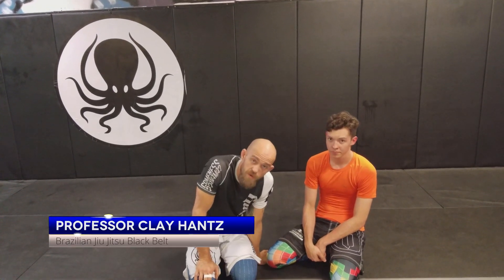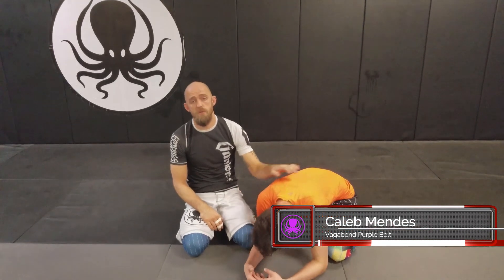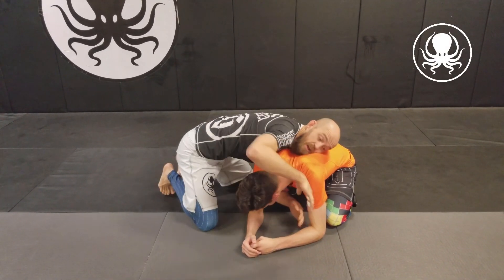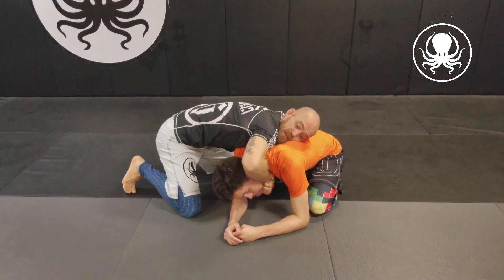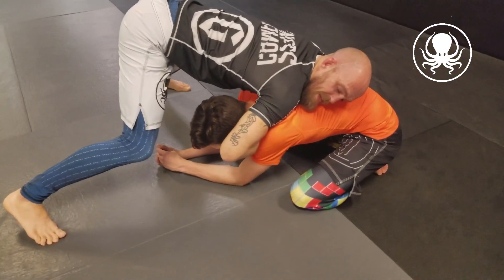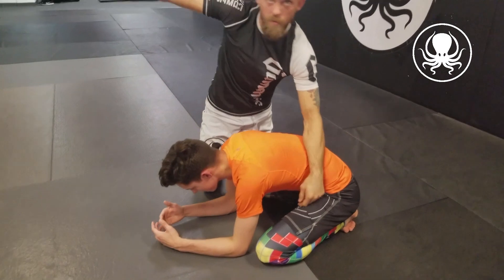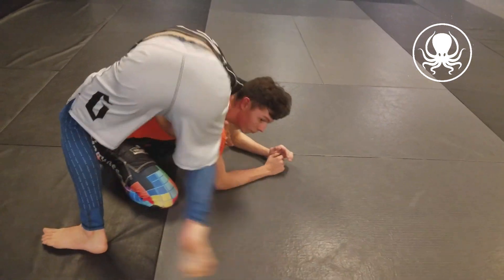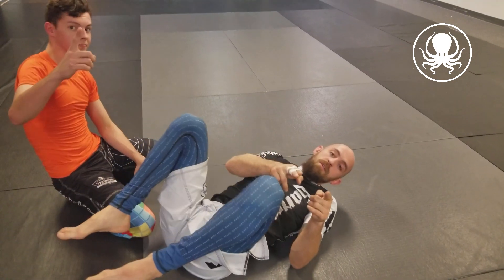Jitz Blitz #12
Today we go over an arm in guillotine detail that will have your finish percentage go waaaaaaay up!